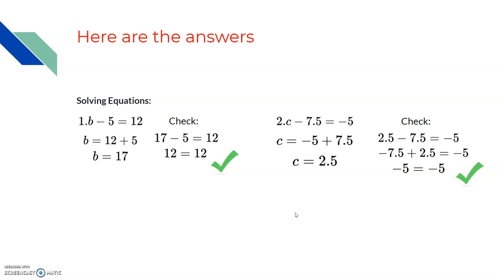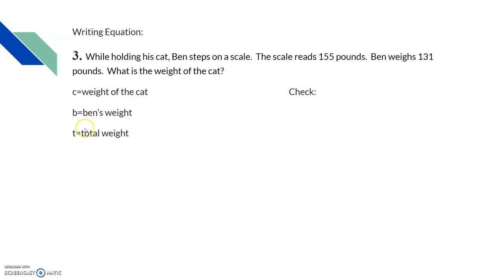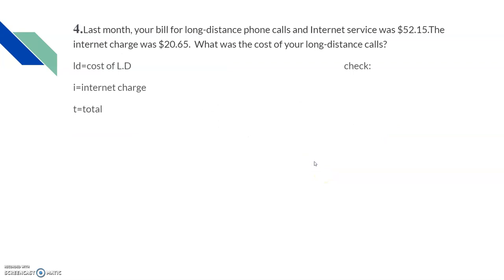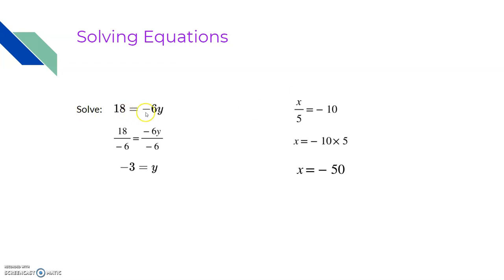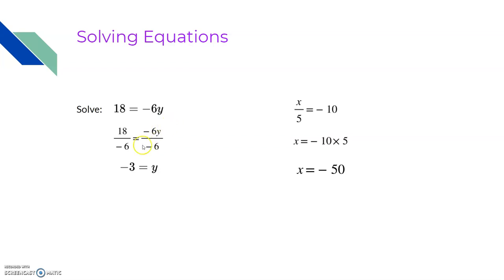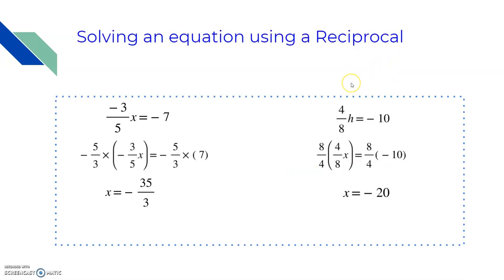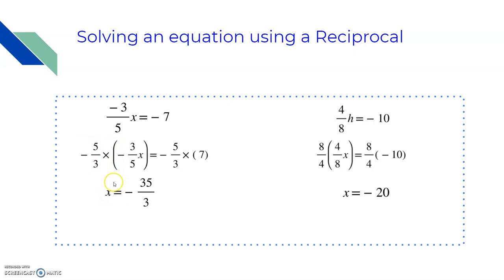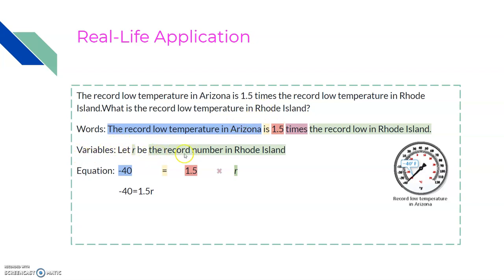Solving Equations using Multiplication and Divison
Hey guys, this is a video talking all about Solving equations using multiplication and division.